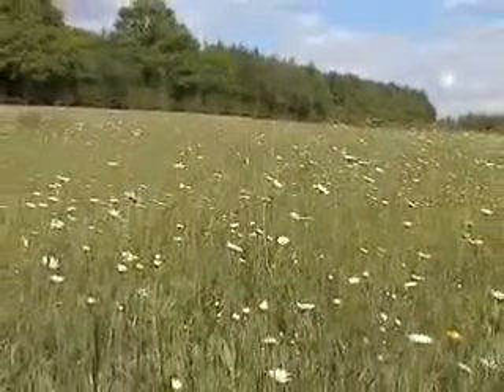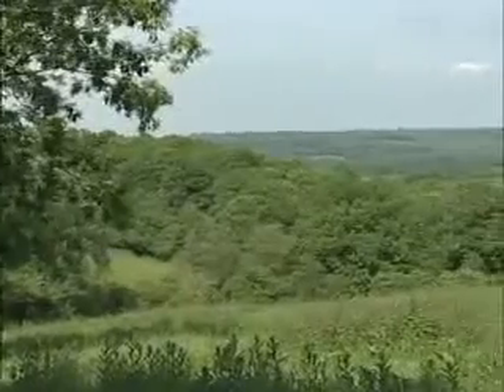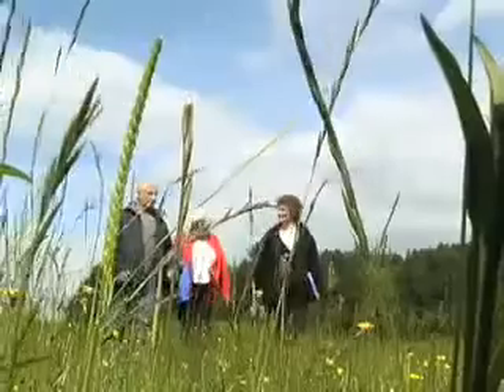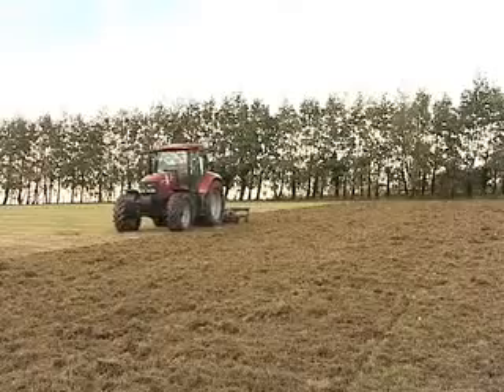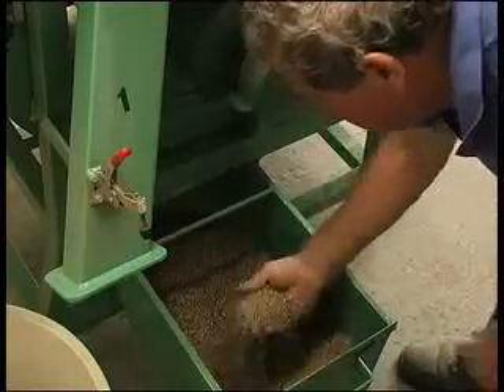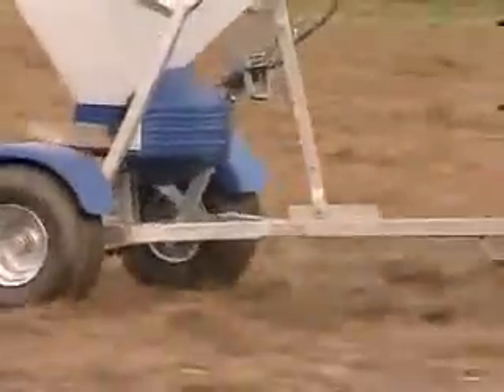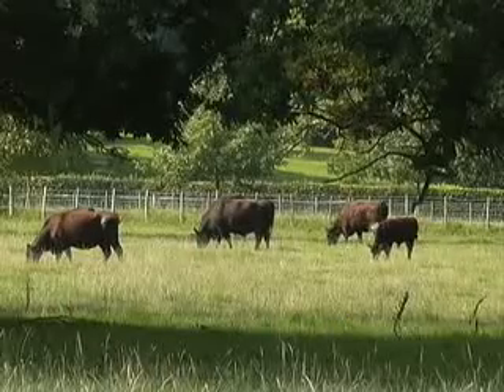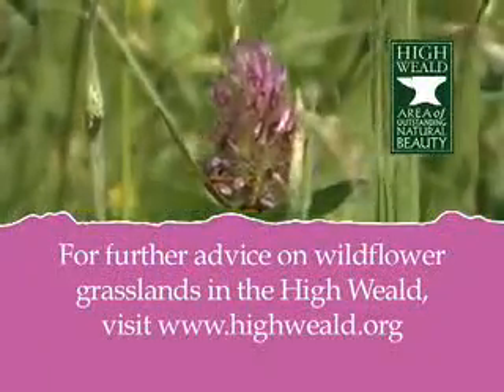How to create a wildflower meadow from scratch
This video explains how to create a new wildflower meadow from scratch using locally-sourced wildflower seeds.